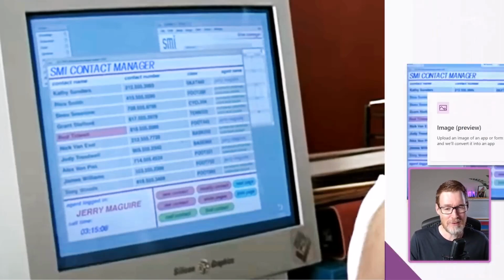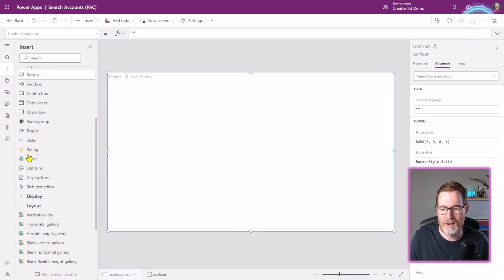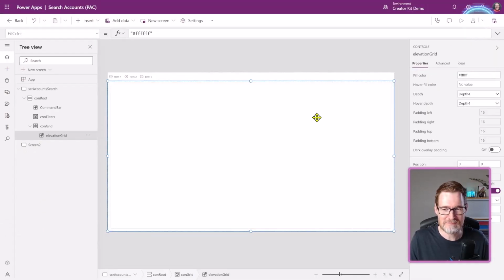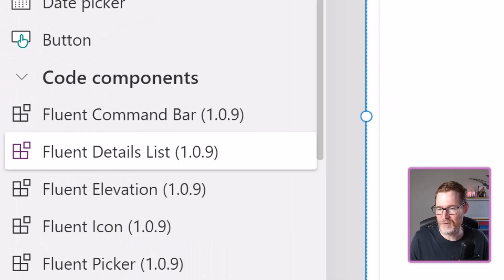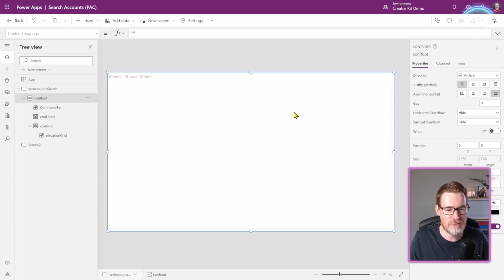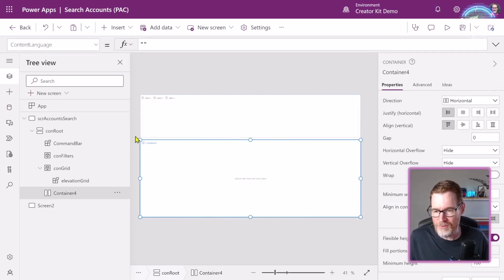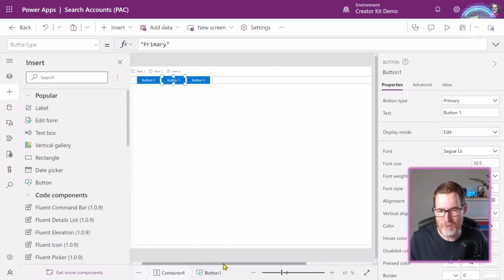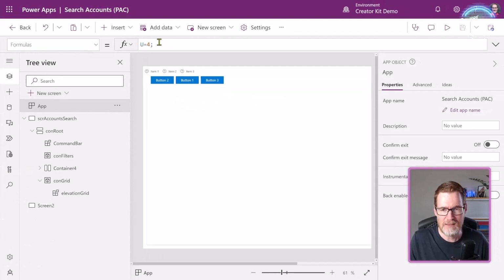Responsive containers & the elevation control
After demonstrating how you can create apps that look native to model-driven apps at the Power Platform Conference, I was asked by so many to 'show me the code!' - here is part 1 of a series where I'll walk through the techniques that I used!

0:00 Introduction
0:52 Demonstration of Creator Kit application
4:13 Show me the money and AI!
5:54 Types of containers
8:40 Elevation container
10:06 Adding creator kit components to your app
11:10 Configuration of containers
12:44 Wrapping
13:54 Moving child components inside containers
14:13 Dynamic height/width
16:58 Adding gaps/padding
18:40 Standard containers
21:30 Elevation backgrounds
22:24 Summary and next episode